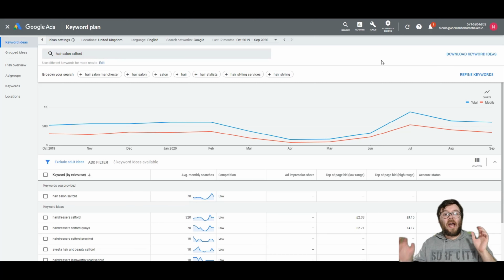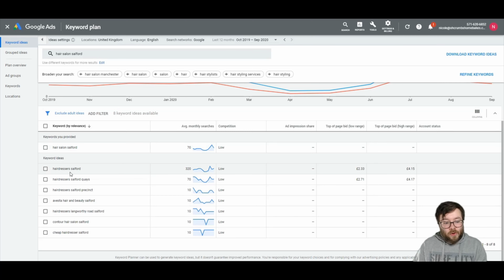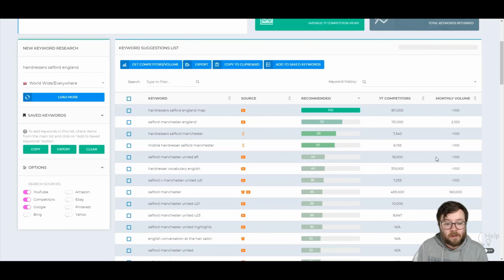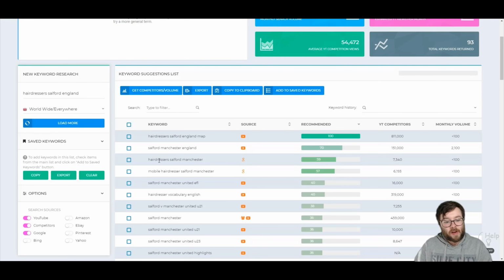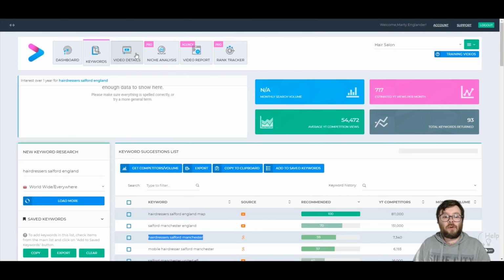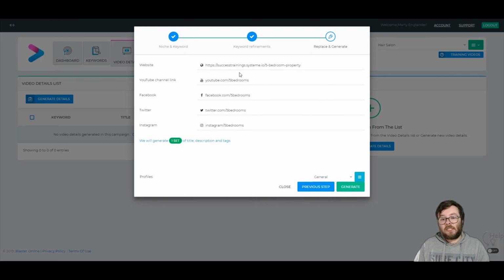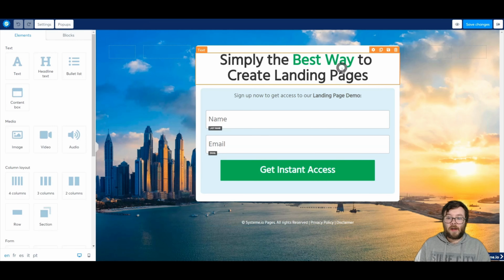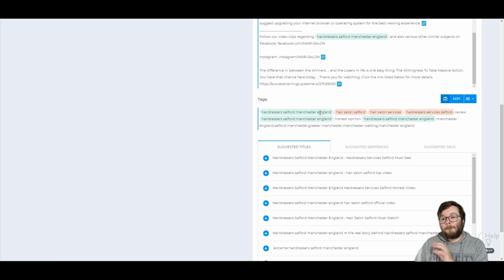WATCH ME RANK A Video Using Videly Pro - Hair Salon Niche [SEO TRAINING]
Watch me rank a hair salon business in the top positions of Google and Youtube using this simple video SEO hack.

In this video Im going to show you how to rank almost any business 1,2,3 positions in Google and Youtube using a simple SEO trick.

No matter how much or little SEO knowledge you have, Im going to show you how simple ranking videos can be and I show proof of this inside the video.

Next video in this Videly tutorial:
Video Title: "BEGINNER SEO: 5 Ways To Find UNTAPPED Profitable Keywords For ANY NICHE"
Video URL:

[TIMESTAMP]
00:00 — Intro
00:25 — What You Will Watch
00:45 — Choosing a Niche
01:45 — Videly Pro Introduction
02:45 — Generating DFY SEO Text
03:00 — Quickly Building a Landing Page
03:55 — Creating a Video for our Rankings
04:54 — Optimising my Youtube Videos for Better Rankings
06:35 — Checking Google & Youtube Rankings Live
08:00 — Let's Get Real